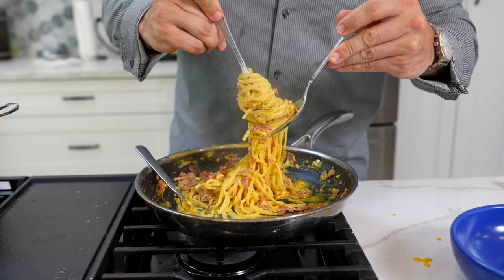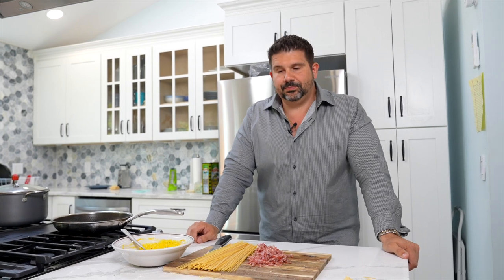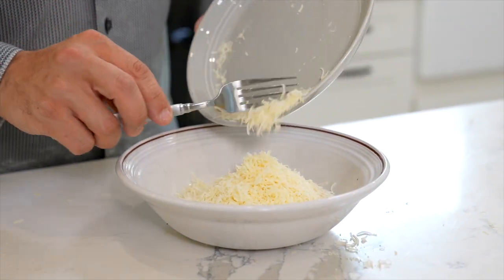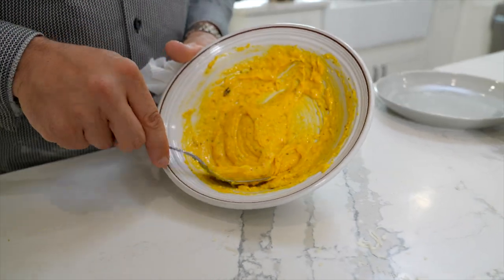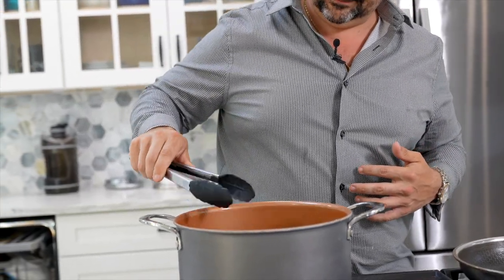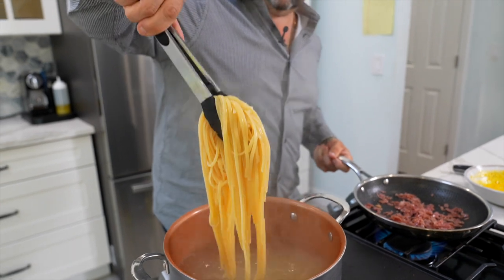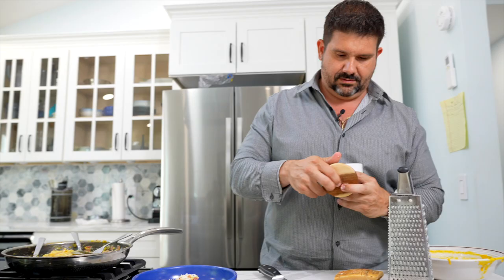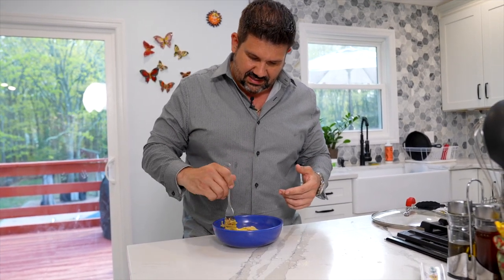Pasta Carbonara with Truffle Salami| The Property Chef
Looking for a kitchen of your own? Give me a call and I can help you buy or sell your home all across Long Island.